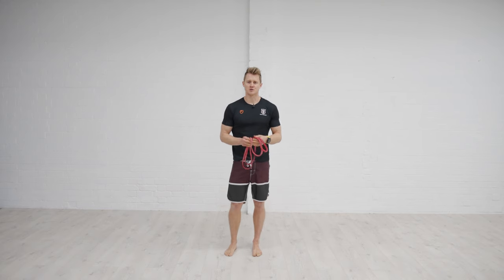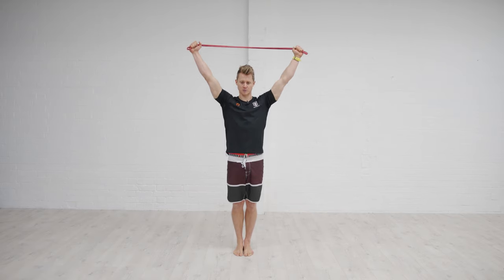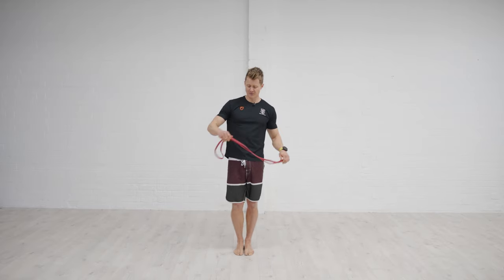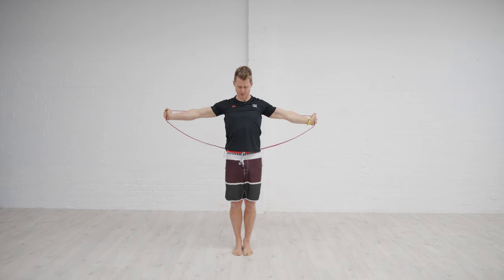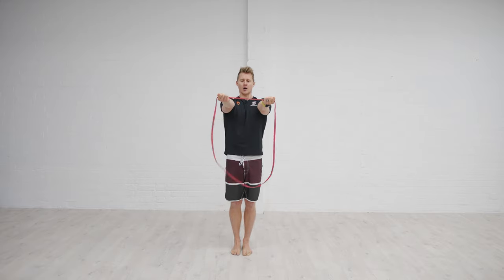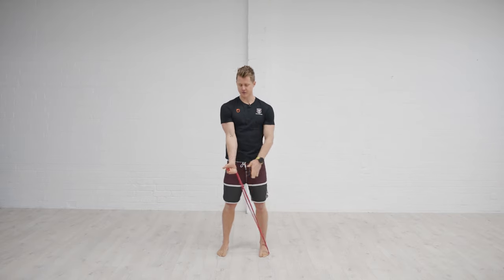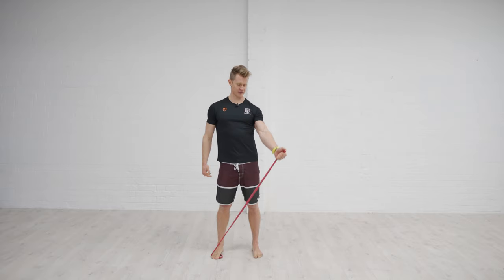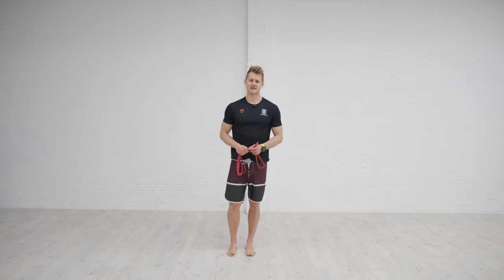Banded Should WARM UP Routine // School of Calisthenics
Follow along as Tim takes you through the banded shoulder warm up routine that we use as part of our movement preparation for overhead sessions like handstand and human flags or can be uses as a great general shoulder warm up before any of your bodyweight or calisthenics sessions.